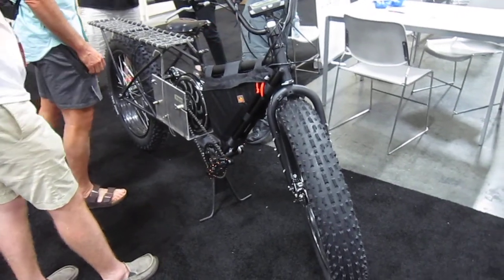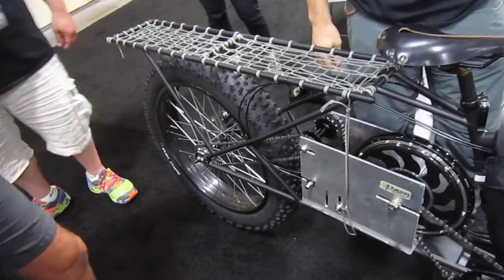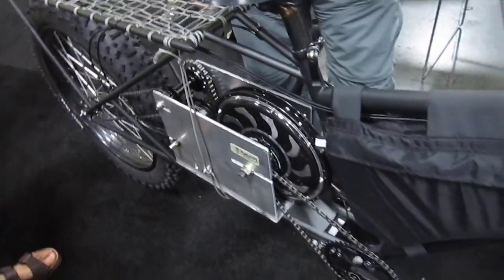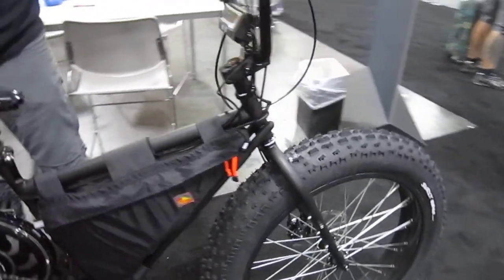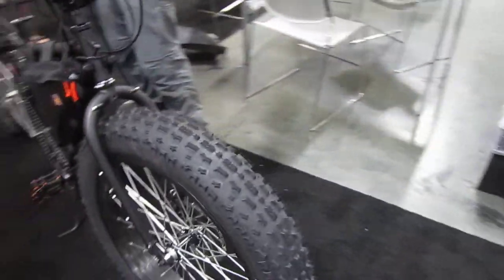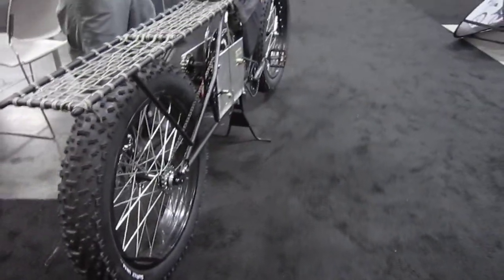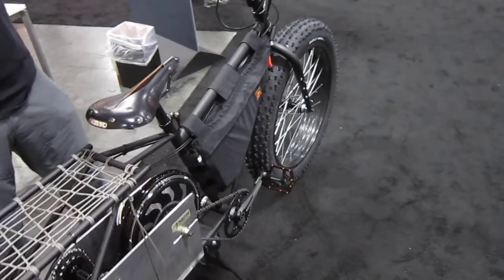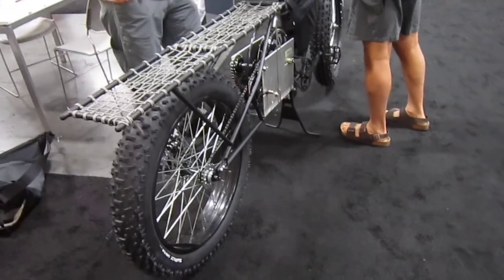Long Hunter by MadBoy Electric Vehicles at Interbike 2014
What a treat to check-out this custom soon to be production E-cargo fat tire bike.
MadBoy Electric Vehicles is in Seattle, check them out.